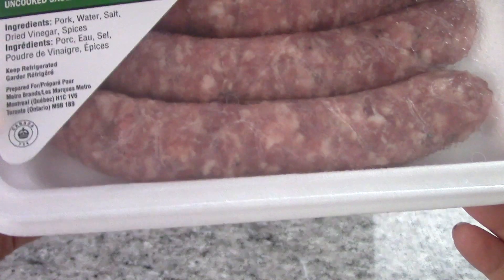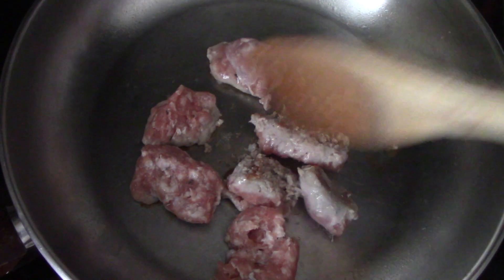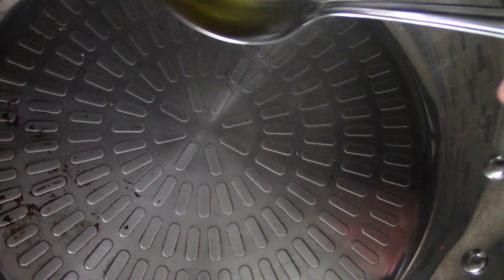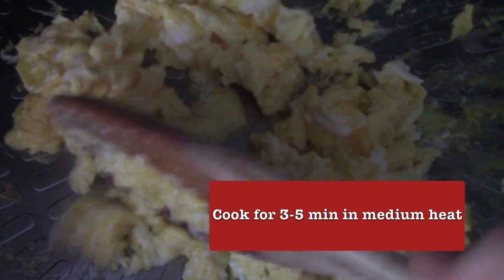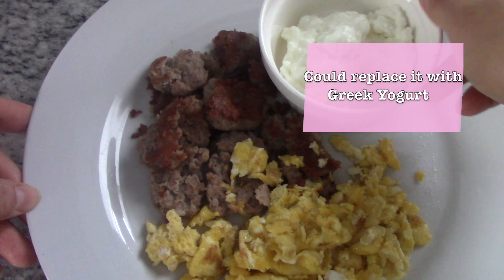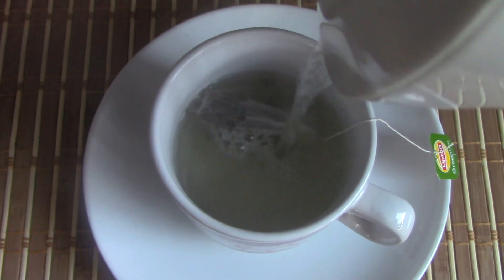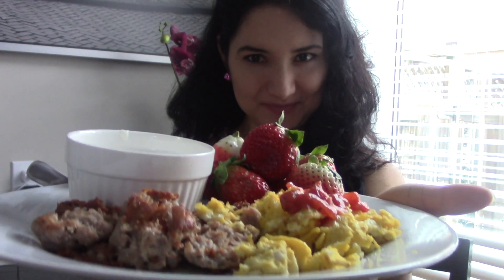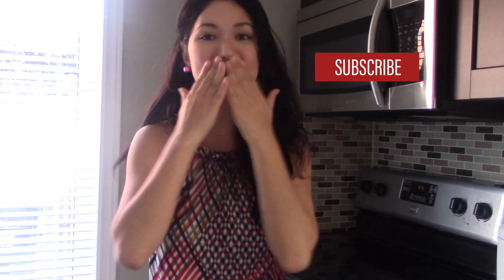WHAT I ATE TO LOSE 30LBS IN 12 WEEKS⎜BREAKFAST-DAY 2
This is what I ate for breakfast in Day 2 of my delicious meal plan. In this series of videos I show you how I lost 30lb in body fat while maintaining my muscle mass with my delicious meal plan. This helped me a lot and I want to share it with you. If I could do it, so can you.